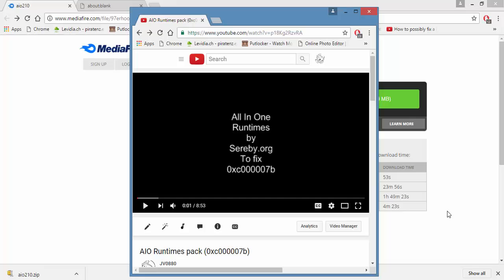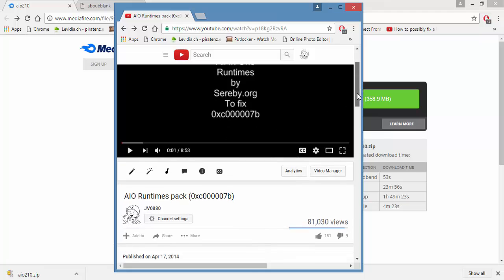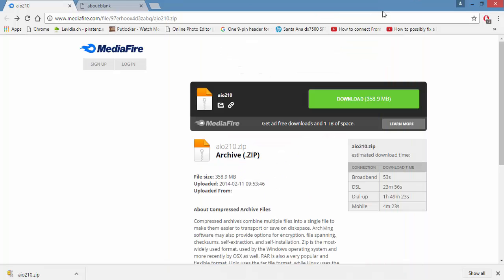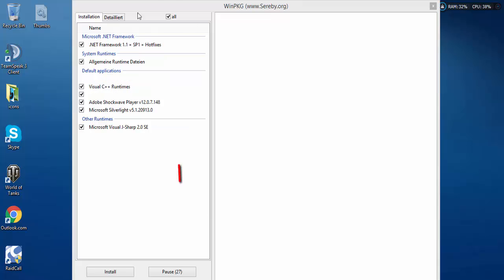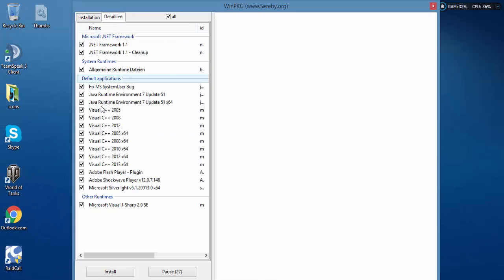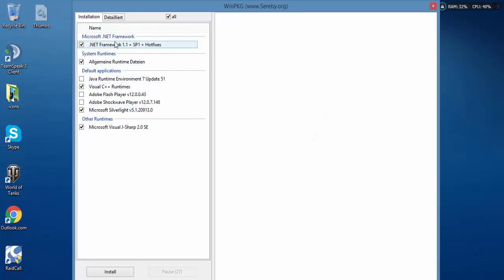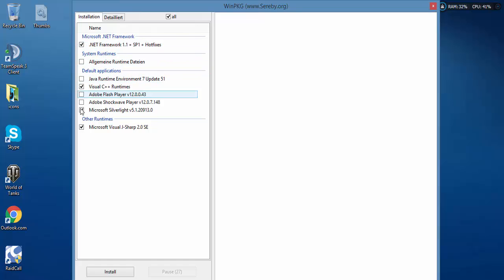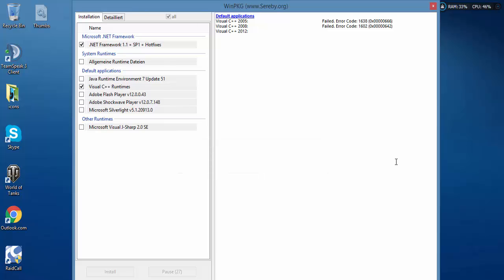AIO Runtimes "updated link 2018"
This is just a quick update on my last video about "AIO Runtimes" link and short version of the same video to make tings quicker.
oh and yes the link, STILL working ! Thanks.